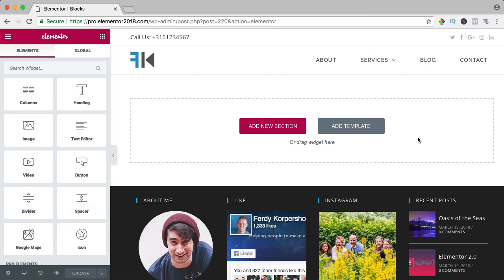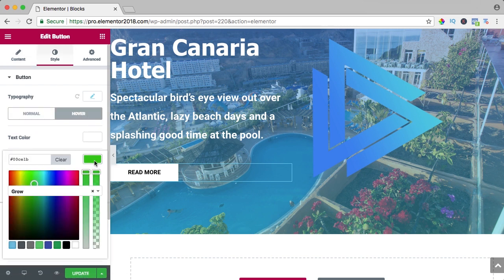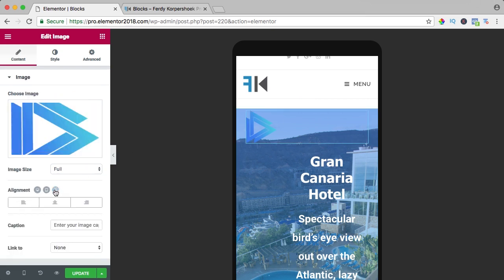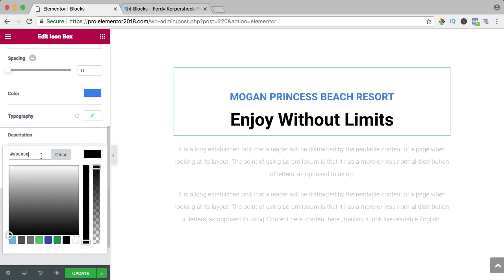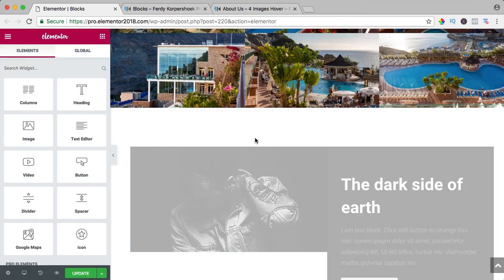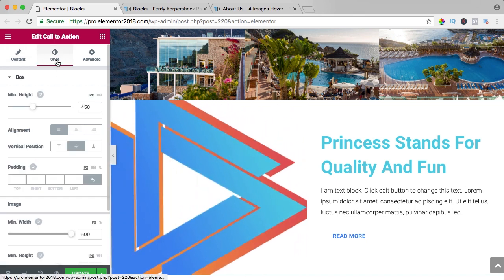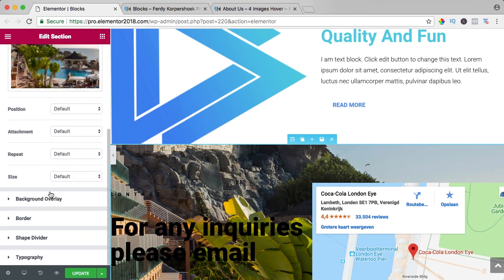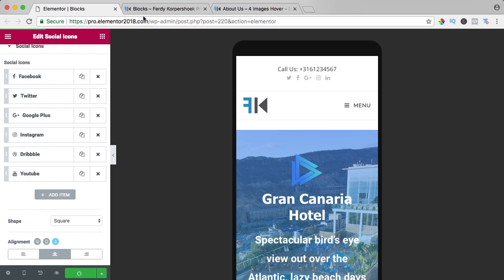Create Websites Faster Using Blocks | Elementor 2.0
In this video I explain how to use blocks within Elementor 2.0. Do you want to practise already?

Elementor Blocks are sections with a black or white background that are helping you to build the framework of a webpage. After that you can adjust everything. The idea is to save a lot of time making websites from scratch.